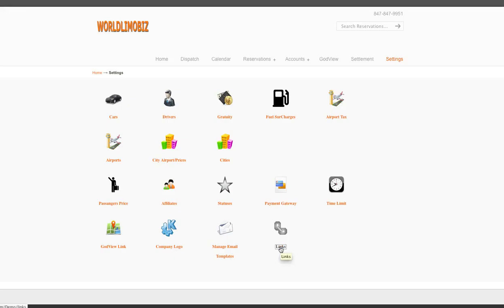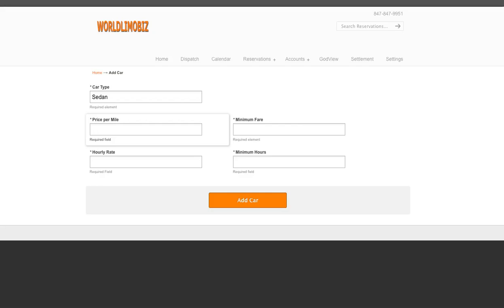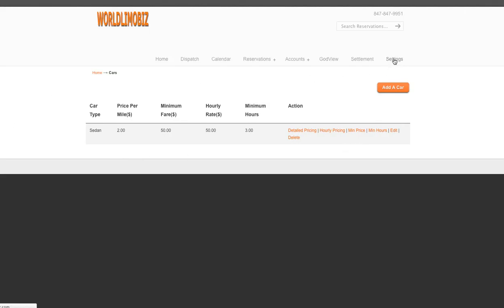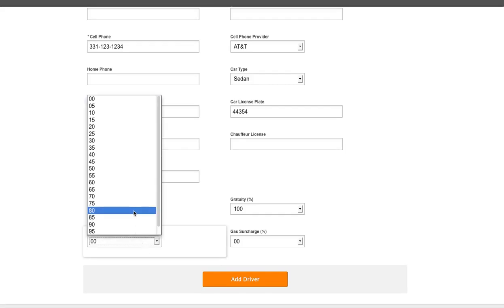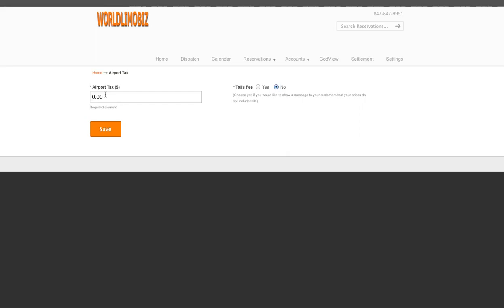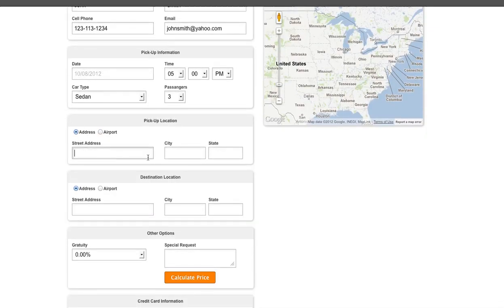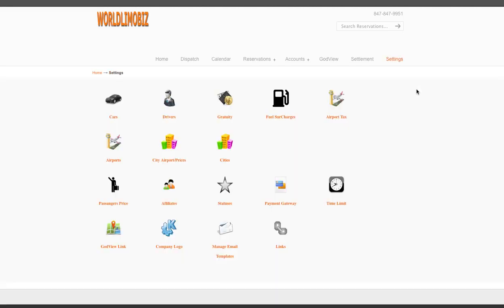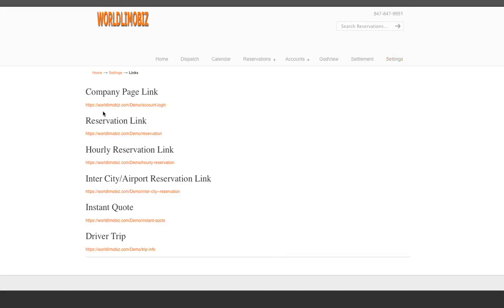Limo software by Limo Solution - Limo management System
Limousine Software - Software foe small and mid-size limo companies, Easy to use  online limousine software for companies of all sizes. Online Reservations, Automated Email Reminders, Credit Card Processing